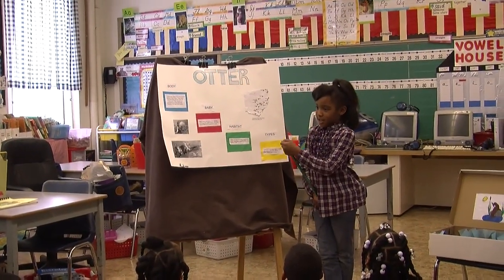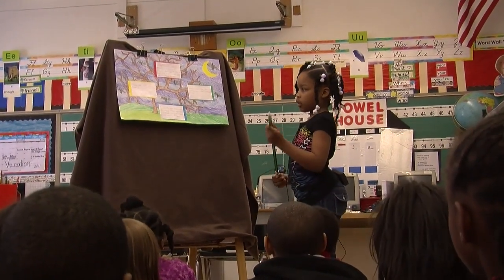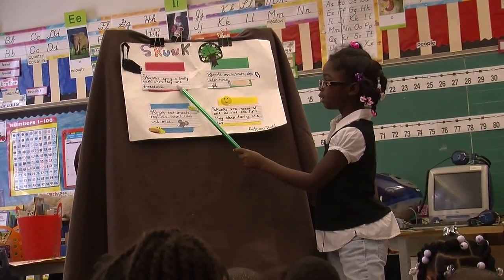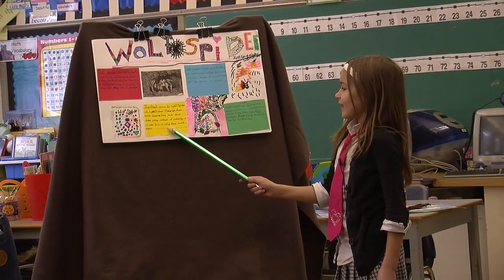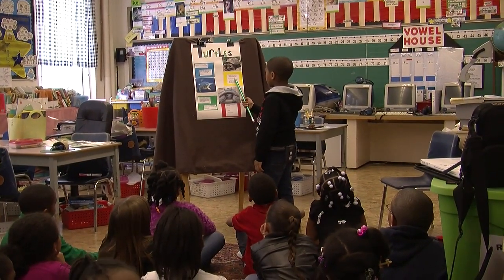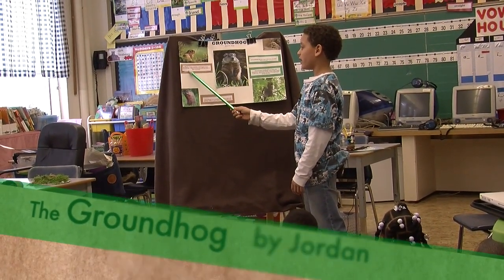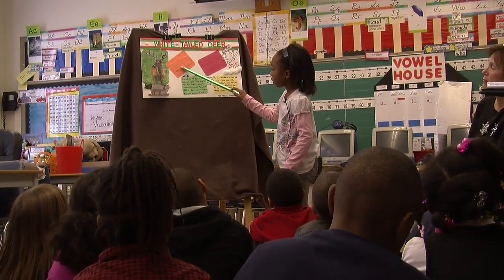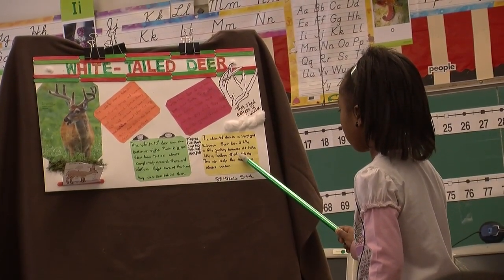Ohio Animal Displays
2nd Grade students from Mrs. McClave's class at Thomas Jefferson, present their displays of Ohio animals to their classmates.